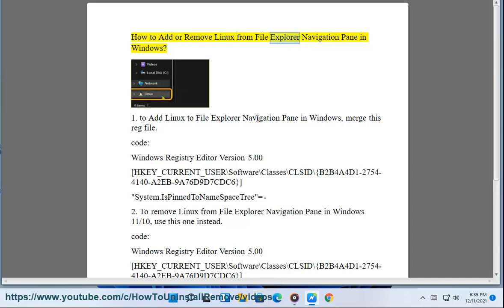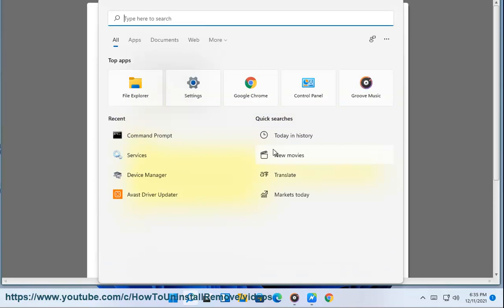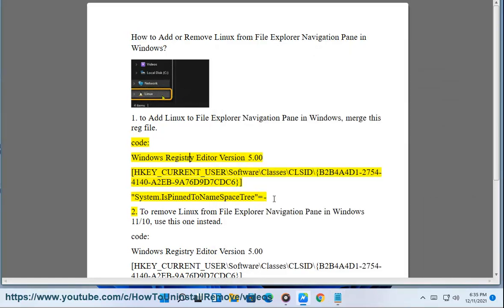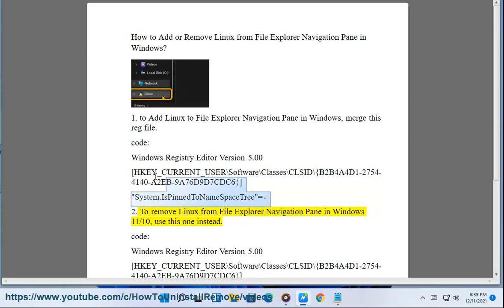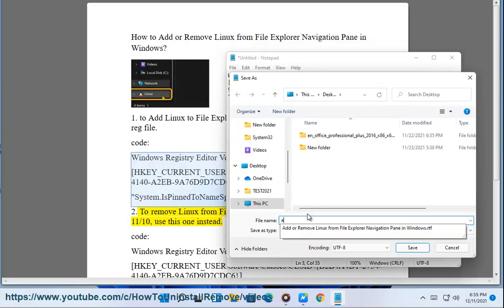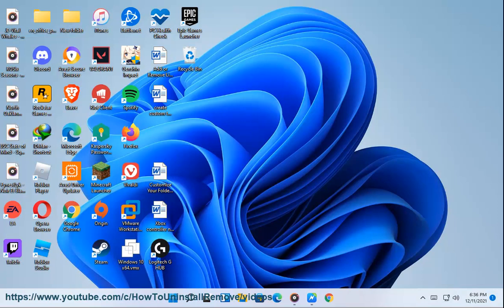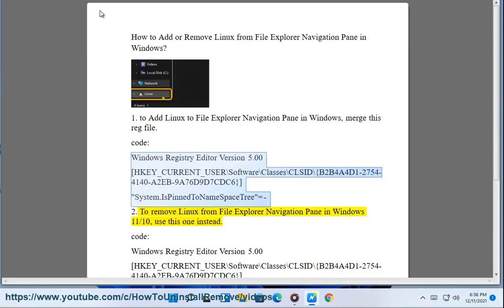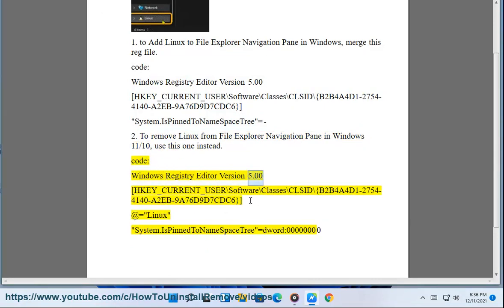Enable/disable Linux in File Explorer Navigation Pane in Windows 11 (2023 Updated)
Here's how to Enable/disable Linux in File Explorer Navigation Pane in Windows 11.

i. here are the steps on how to enable/disable Linux in File Explorer Navigation Pane in Windows:

**To enable Linux in File Explorer Navigation Pane:**

1. Open File Explorer.
2. Click on the **View** tab.
3. In the **Show/hide** group, check the **Linux** checkbox.

**To disable Linux in File Explorer Navigation Pane:**

1. Open File Explorer.
2. Click on the **View** tab.
3. In the **Show/hide** group, uncheck the **Linux** checkbox.

I hope this helps! Let me know if you have other requests or questions.

ii. Linux is showing up in File Explorer because you have enabled the Windows Subsystem for Linux (WSL). WSL is a compatibility layer that allows you to run Linux binaries on Windows. When you enable WSL, a Linux distribution is installed on your computer and a Linux icon is added to the left-hand navigation pane in File Explorer. This allows you to easily access your Linux files and folders from within Windows.

If you do not want Linux to show up in File Explorer, you can disable WSL. To do this, open the Settings app and go to Apps - Features. Under "Turn Windows features on or off," scroll down and uncheck the box next to "Windows Subsystem for Linux." Click OK to confirm.

Once you have disabled WSL, the Linux icon will be removed from the left-hand navigation pane in File Explorer and you will no longer be able to access your Linux files and folders from within Windows.

iii. There are two ways to remove Linux from File Explorer navigation pane in Windows:

1. **Use the Settings app.**

    1. Open the Settings app.
    2. Go to Apps - Features.
    3. Under "Turn Windows features on or off," scroll down and uncheck the box next to "Windows Subsystem for Linux."
    4. Click OK to confirm.

2. **Use a registry hack.**

    1. Open Notepad.

[HKEY_CURRENT_USER\Software\Microsoft\Windows\CurrentVersion\Explorer\FolderDescriptions\Linux]
"IsPinnedToNameSpaceTree"=dword:00000000
    3. Save the file as `RemoveLinuxFromFileExplorer.reg`.
    4. Double-click the `RemoveLinuxFromFileExplorer.reg` file to merge the contents into the registry.
    5. Restart your computer.

Once you have removed Linux from File Explorer navigation pane, you will no longer be able to access your Linux files and folders from within Windows. To access your Linux files and folders, you will need to open a Linux terminal window.

iv. To see Linux in File Explorer, you need to have the Windows Subsystem for Linux (WSL) installed. WSL is a compatibility layer that allows you to run Linux binaries on Windows. Once WSL is installed, you can see Linux in File Explorer by following these steps:

1. Open File Explorer.
2. Click on the **View** tab.
3. In the **Show/hide** group, check the **Linux** checkbox.

Once you have checked the **Linux** checkbox, you will see a Linux icon in the left-hand navigation pane of File Explorer. You can click on this icon to open a Linux terminal window.

If you do not see the Linux icon in the left-hand navigation pane of File Explorer, it is possible that WSL is not installed. To install WSL, open the Settings app and go to Apps - Features. Under "Turn Windows features on or off," scroll down and check the box next to "Windows Subsystem for Linux." Click OK to confirm.

Once WSL is installed, you will need to restart your computer. After your computer has restarted, you should be able to see the Linux icon in the left-hand navigation pane of File Explorer.